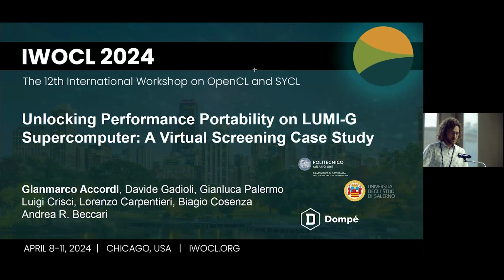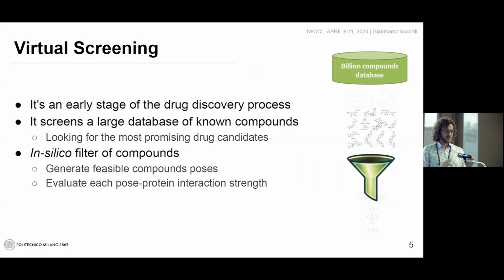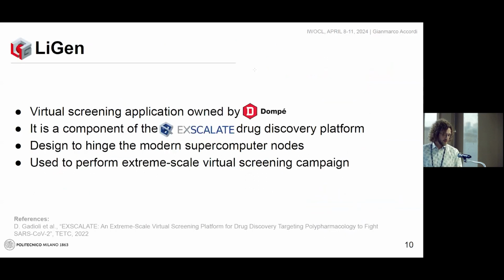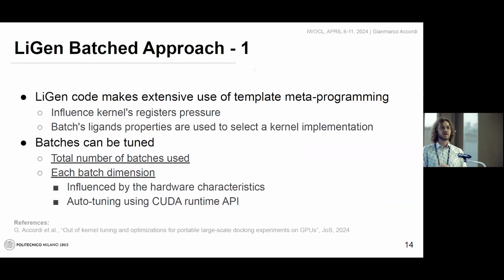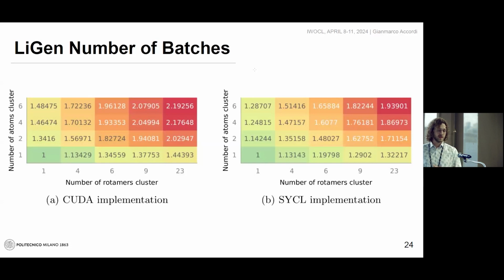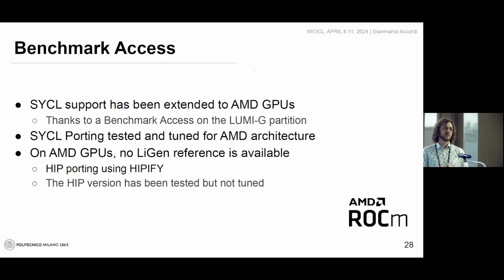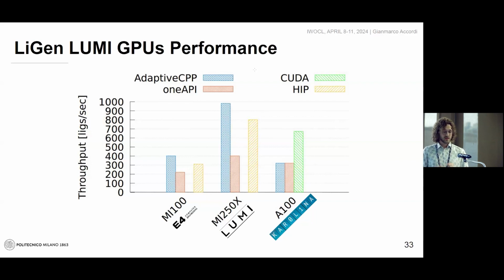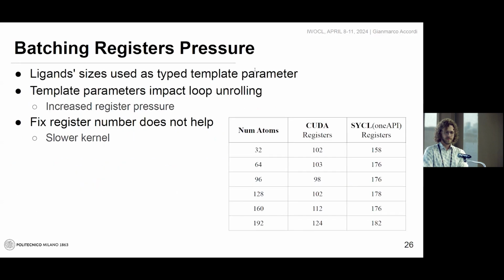Unlocking Performance Portability on LUMI-G Supercomputer: A Virtual Screening Case Study